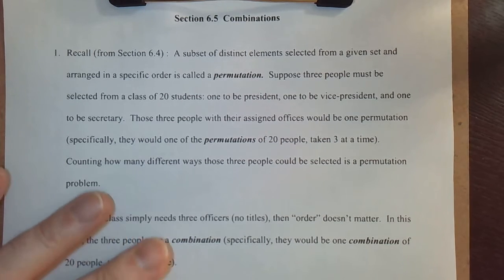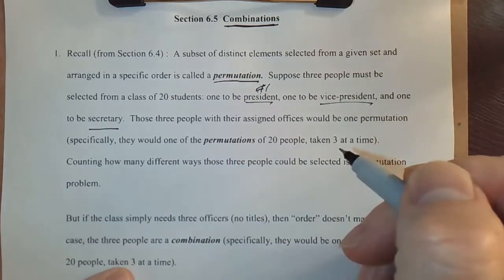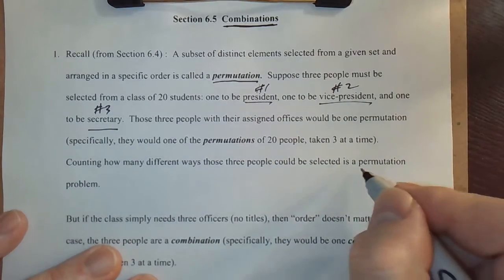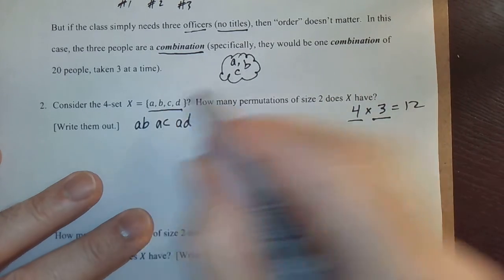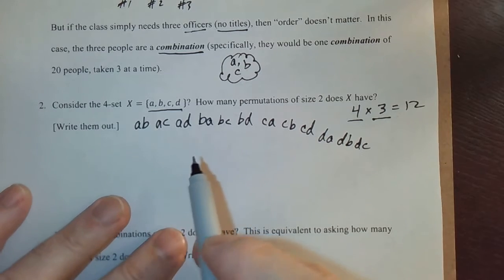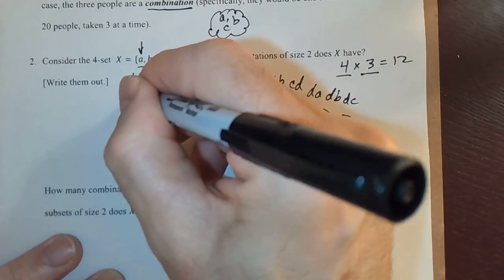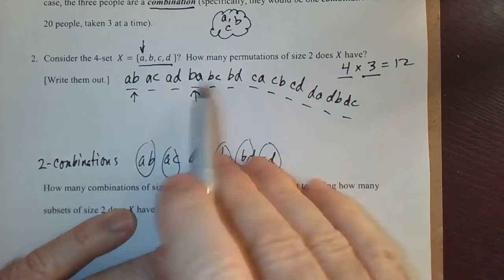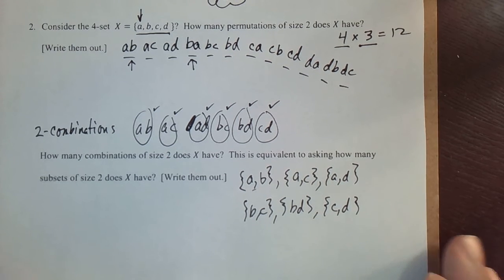Combinations (6.5.a)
We discuss combinations and the binomial theorem.  If there are 100 people in a club, and three of them are selected to be officers of the club, in how many different ways can they be chosen?